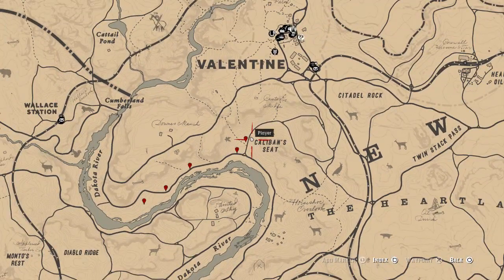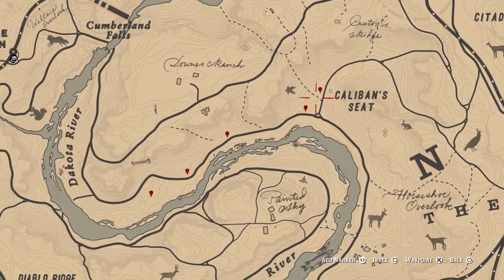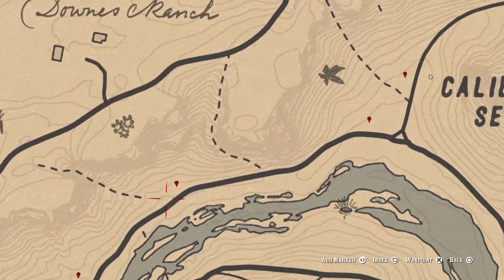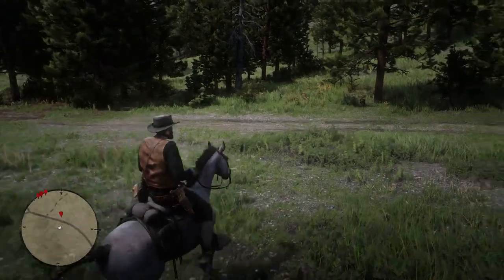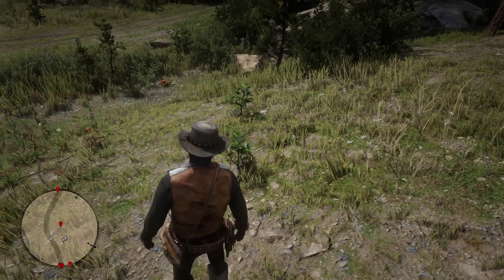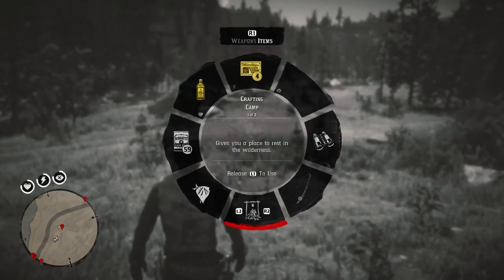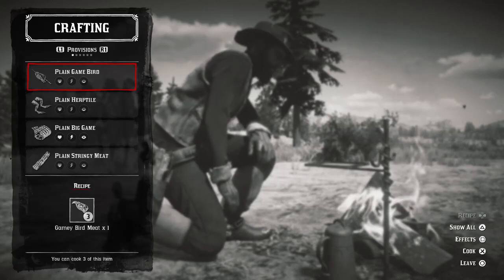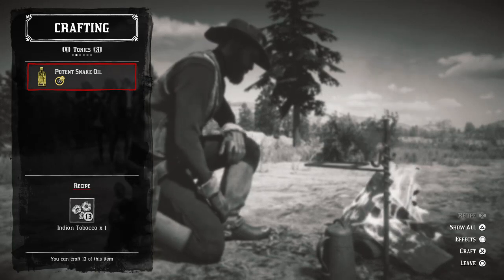WHERE TO FIND INDIAN TOBACCO EXACT LOCATION - HERBALIST 5 - RED DEAD REDEMPTION 2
RED DEAD REDEMPTION 2 LISTS OD VIDS ON THE CHANNEL

PRICES OF ALL ANIMALS ON THE CHANNEL
ALLIGATOR PRICE
ARMADILLO SELL PRICE
BADGER CARCASS PRICE
BEAR PELT PRICE
BEAVER CARCASS PRICE
BISON PELT PRICE
HUNTING BUCK TO SELL
COUGAR CARCASS
COYOTE PELT
DEER CARCASS SELL PRICE
HOW MUCH WILL I GET FOR AN ELK PELT
FOX PRICE
GILA MONSTER SKIN
IGUANA CARCASS PRICE,
MOOSE PELT PRICE
MUSKRAT CARCASS PRICE,
OPOSSUM PRICE,
OX HIDE PRICE,
PANTHER CARCASS PRICE
BEST PLACE TP HUNTING PRONGHORN TO SELL
RABBIT PELT PRICE
RACCOON PELT PRICE
SKUNK PRICE
WHERE TO FIND SNAKES TO SELL
WOLF CARCASS PRICE

HORSES
TENNESSEE WALKER LOCATION
SHIRE LOCATION
MORGAN LOCATION
KENTUCKY SADDLER LOCATION
ARDENNES LOCATION
ANDALUSIAN LOCATION
THOROUGHBRED LOCATION
MISSURI FOX TROTTER LOCATION
NOKOTA LOCATION
TURKOMAN LOCATION
APPALOOSA LOCATION
AMERICAN PAINT LOCATION
BELGIAN LOCATION
SUFFOLK PUNCH LOCATION
MUSTANG LOCATION

PLANTS
Acuna’s Star Orchid
Alaskan Ginseng
American Ginseng
Bay Bolete
Blackberry
Blackcurrant
Burdock Root
Chanterelles
Cigar Orchid
Clamshell Orchid
Common Bulrush
Creeping Thyme
Desert Sage
Dragon’s Mouth Orchid
English Mace
Evergreen Huckleberry
Ghost Orchid
Golden Currant
Hummingbird Sage
Indian Tobacco
Milkweed
Oleander Sage
Oregano
Parasol Mushroom
Prairie Poppy
Queen’s Orchid
Ram’s Head
Rat Tail Orchid
Red Raspberry
Red Sage
Sparrow’s Egg Orchid
Spider Orchid
Vanilla Flower
Violet Snowdrops
Wild Carrot
Wild Feverfew
Wild Mint
Wintergreen Berry
Yarrow